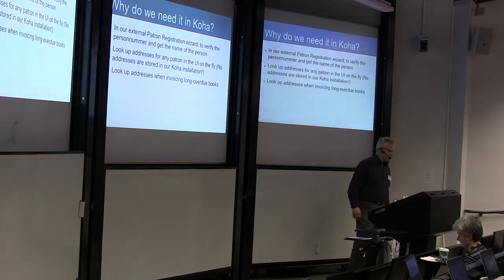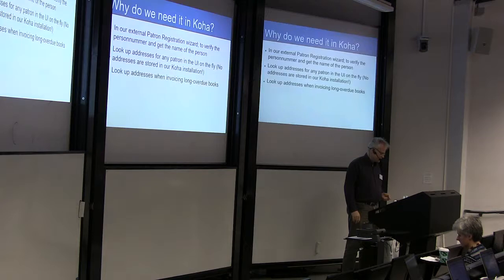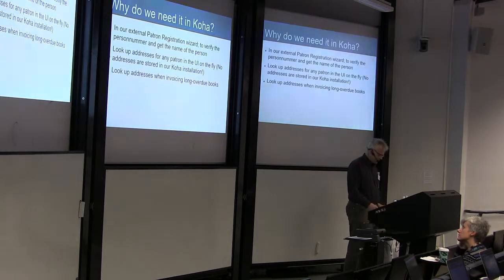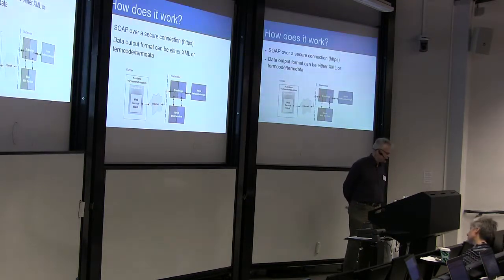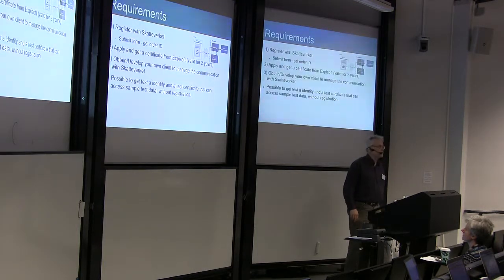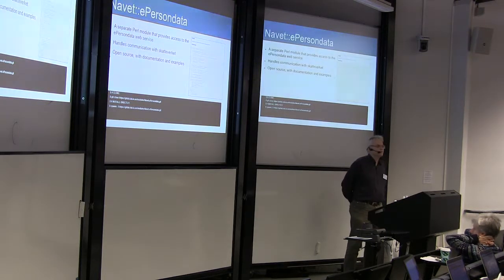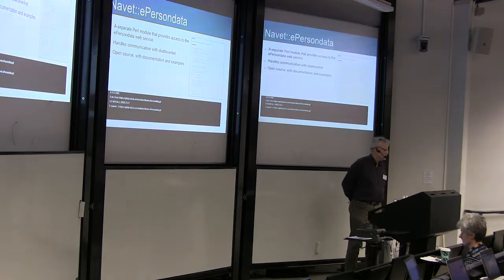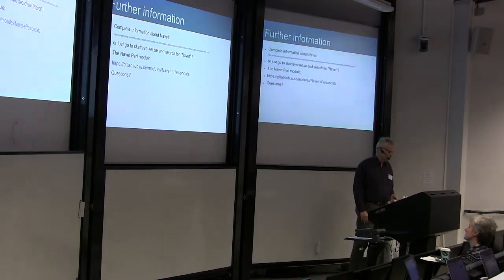2019 Lund Snorre Briem Hur Lund använder Navet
Dag 2: 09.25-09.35 Hur Lund använder Navet, Snorre Briem, Lund UB
Navet är Skatteverkets personuppgiftsregister, jmfr SPAR. LUB använder den för att registrera externa låntagare, där personnummer och namn måste verifieras mot en säker källa. LUBs Koha lagrar inga adresser i systemet, så varje gång en adress behövs (brevutskick vid räkning exv) görs ett uppslag mot Navet.
Navet anropas med SOAP över https. Data levereras som XML eller termkod/termdata.
Navet kan man använda genom att registrera sig via Skatteverket. Ett certifikat från Expisoft behövs, samt någon form av klient som kan hantera datan från Navet. LUB har utvecklat en egen Perl-modul, ePersondata, för Koha. Finns som opensource på Github.